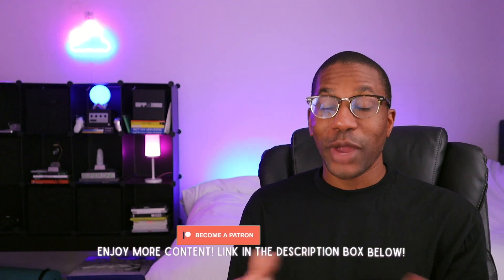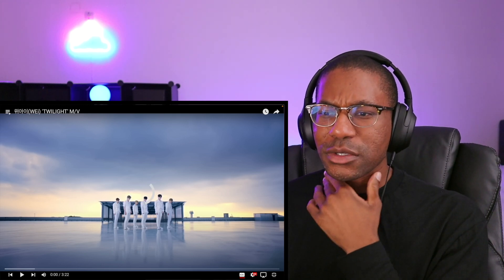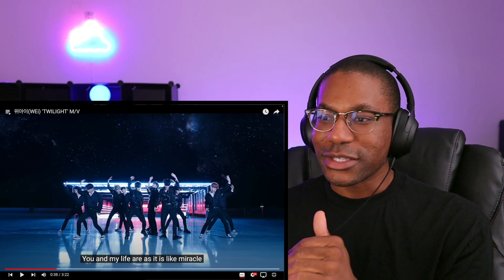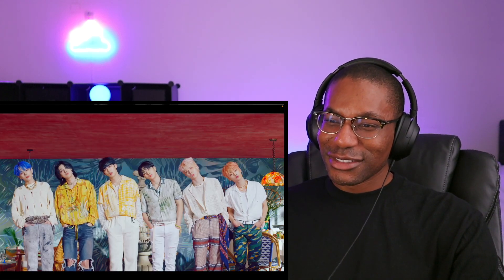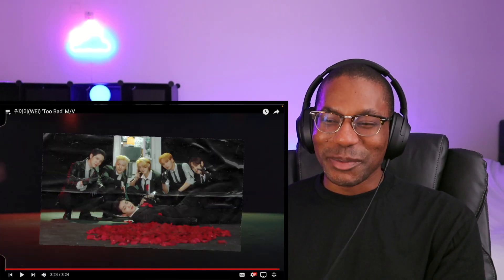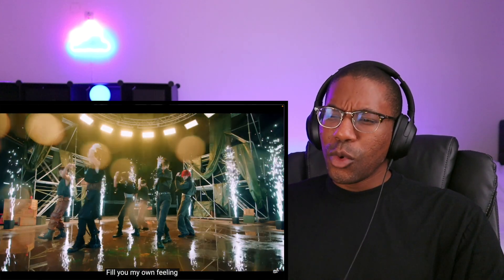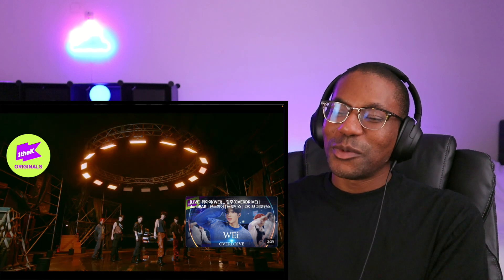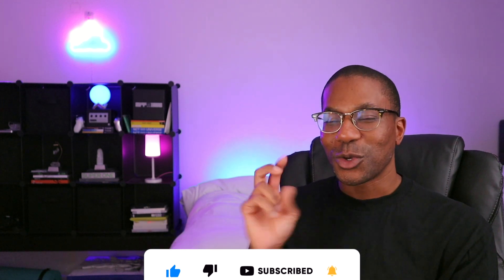WEi | 'Twilight', 'Bye Bye Bye', 'Too Bad', 'Spray', 'Overdrive' MV's REACTION | BANGERSSS!!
Hello hello! I hope you guys enjoy my video! Hangout for my kpop journey as I check out different groups and performances! Leave a recommendation if you'd like.

Chapters
00:00 Intro
00:46 Meeting The Members
04:04 'Twilight'
09:32 'Bye Bye Bye'
14:06 'Too Bad'
18:43 'Spray'
24:03 'Overdrive'
28:01 I had such an awesome time with them!/Outro